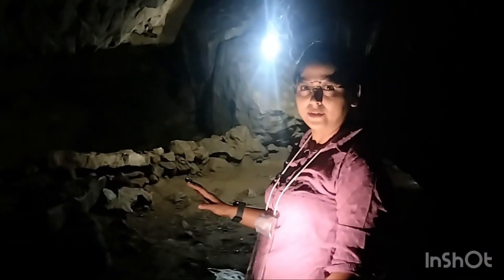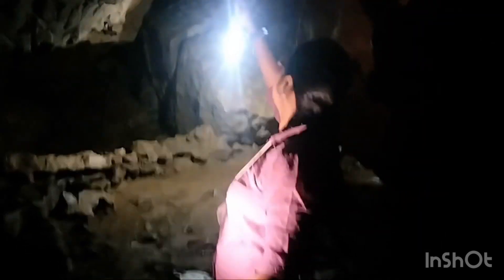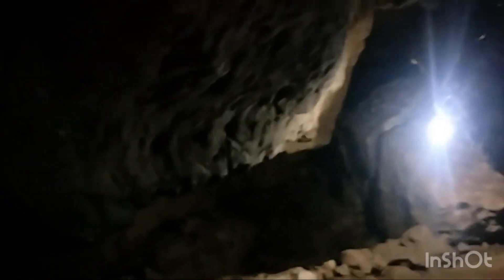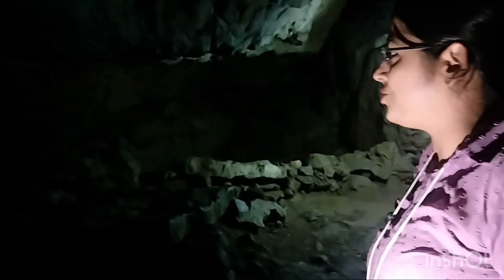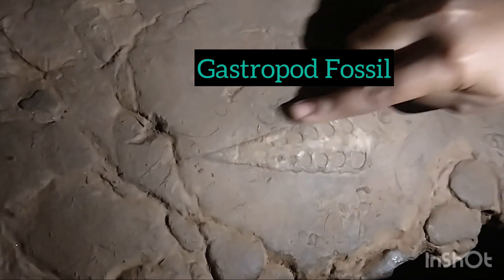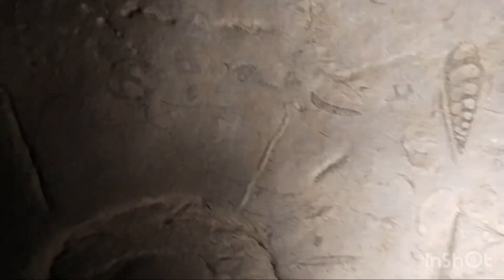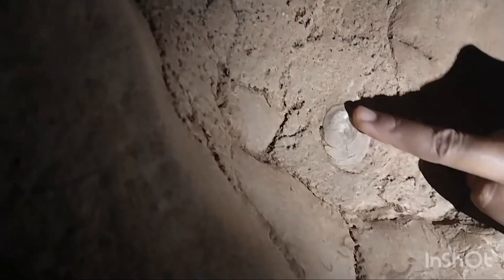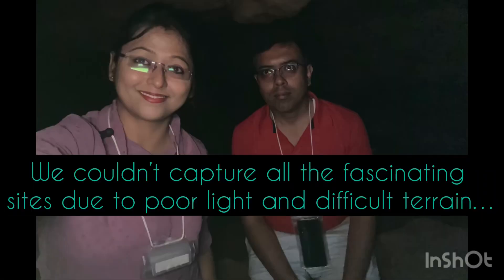SPELUNKING (Exploring Caves) in Arwah Cave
Arwah cave is of Meghalaya’s most famous caves and is pretty accessible to regular visitors. It is famous for its fossils which you can observe in the lit-up interiors, especially towards the end of the cave. You will find crustacean shells and fish bones fossilized in the limestone walls of the cave.